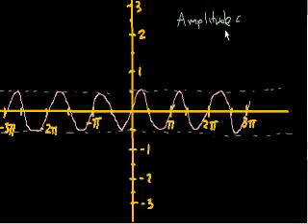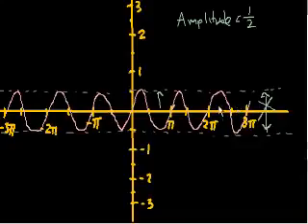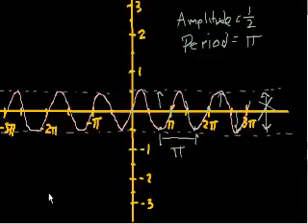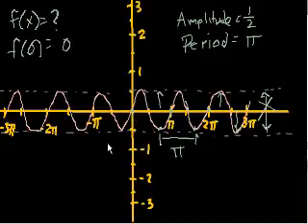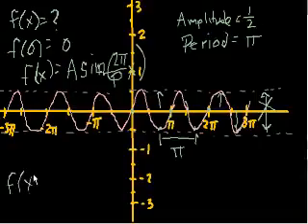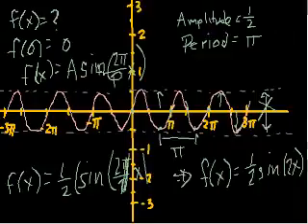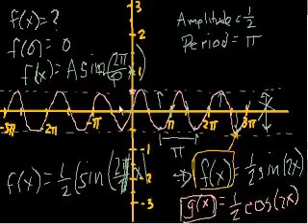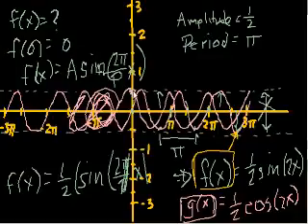More trig graphs